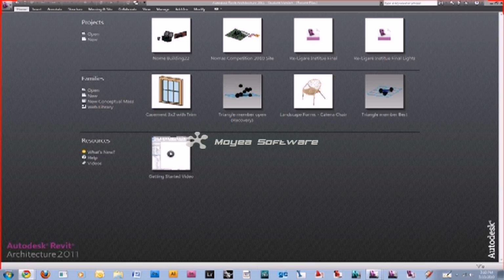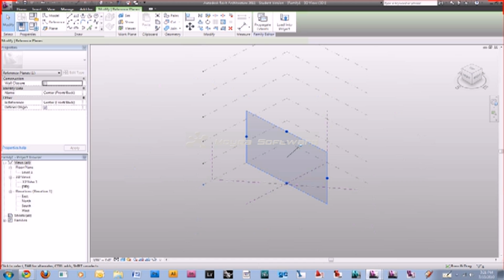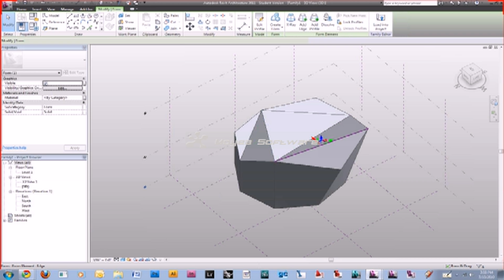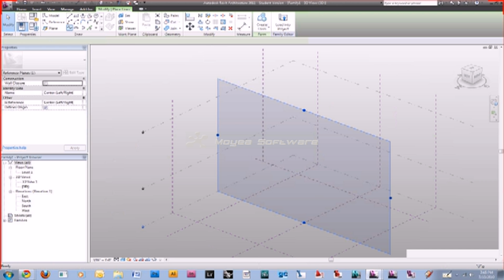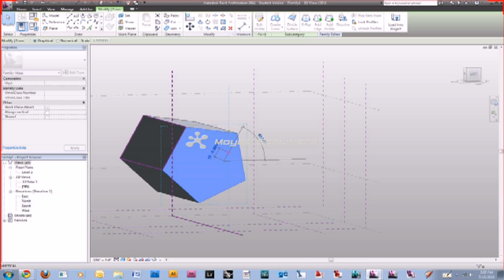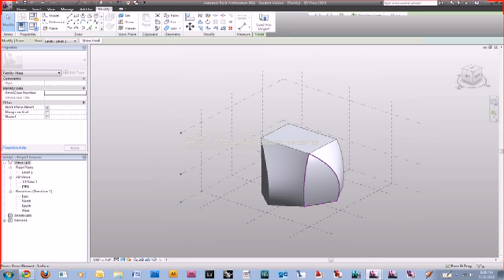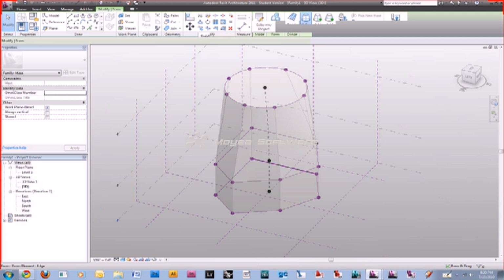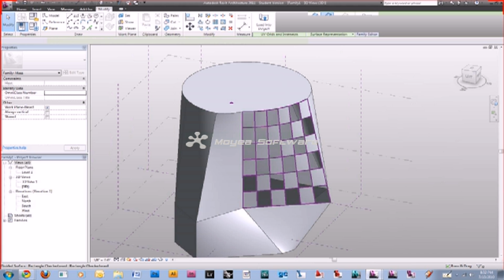Webinar 2-Creating Masses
In part 2 of the webinar series we discuss how to understand and create masses using Revit.  These videos were recorded live and contain Q and A that is peppered throughout and we thought it would be awesome to share with everyone!